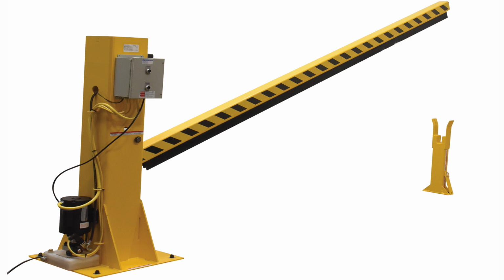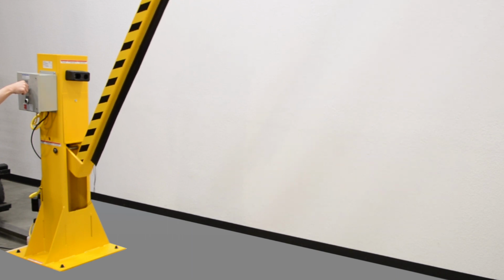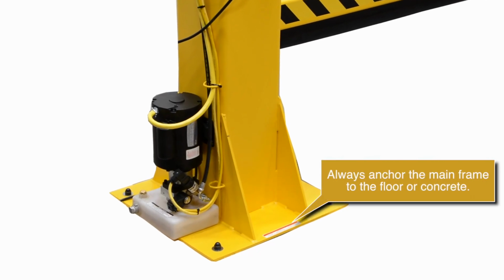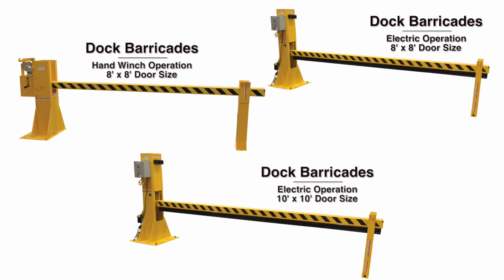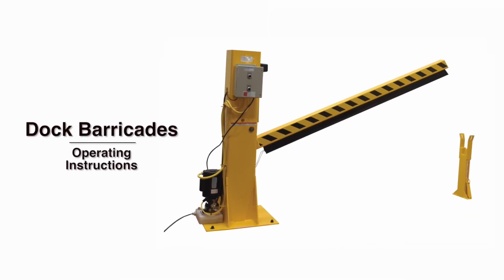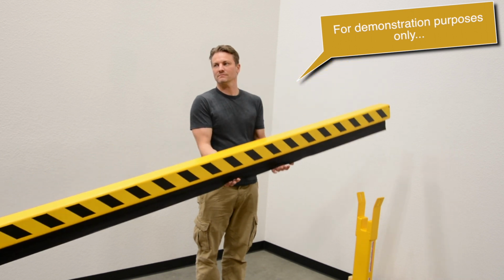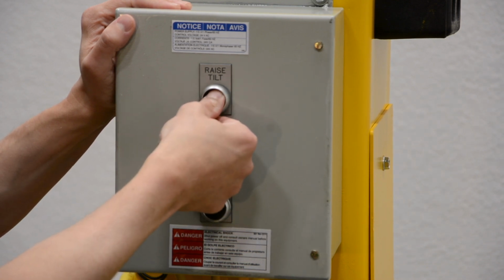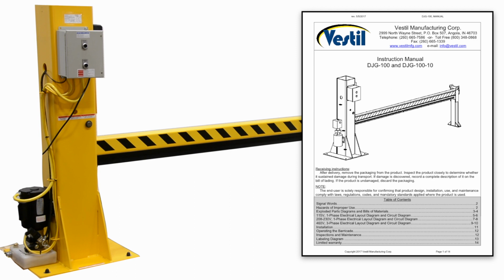DJG Dock Barricades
Designed to Prevent Loading Dock "Run Off's"

The Dock Barricade represents the next generation of innovative loading dock safety systems. The electric/hydraulic power unit provides quick and effortless operation. It can stop a four thousand (4,000) pound loaded truck at four (4) miles per hour. It is electronically operated and consists of an electrical bumper-style safety stop circuit to sense obstructions when lowering. Installation is simple, anchor the unit to the floor, mount the control on the wall and plug in. Mechanical unit, model DJG-100-MW, features a manual hand crank winch to raise/lower barricade arm. All units include a lock bar on the arm post to restrict rotation of the barricade arm, padlock is NOT included.